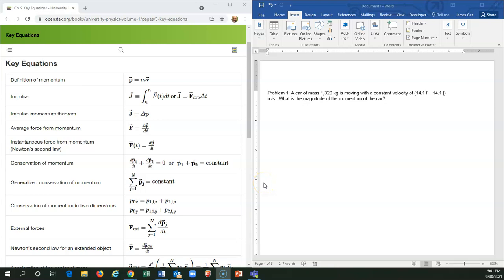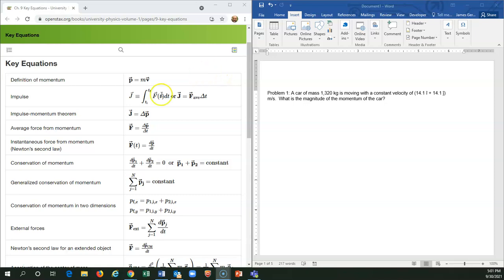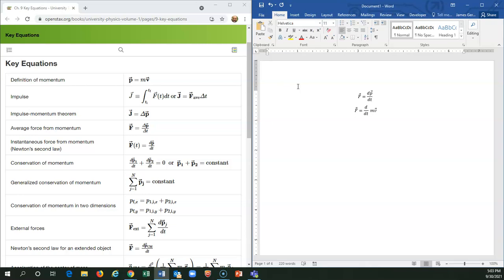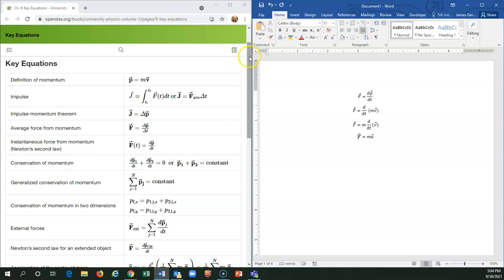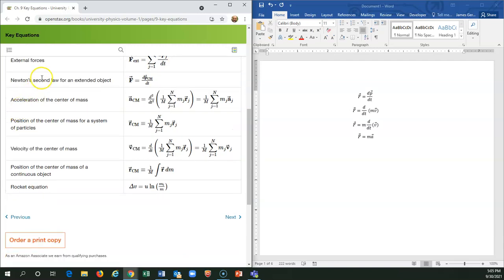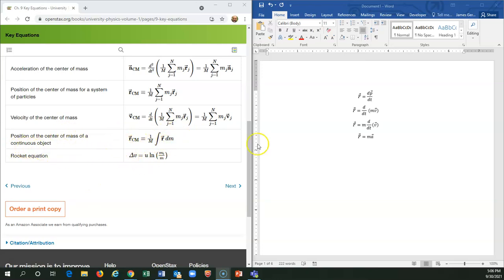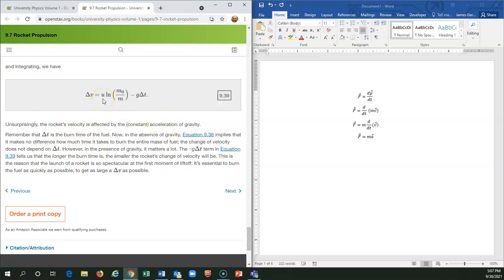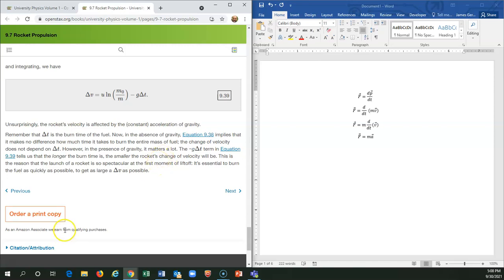Chapter 9 Linear Momentum Overview